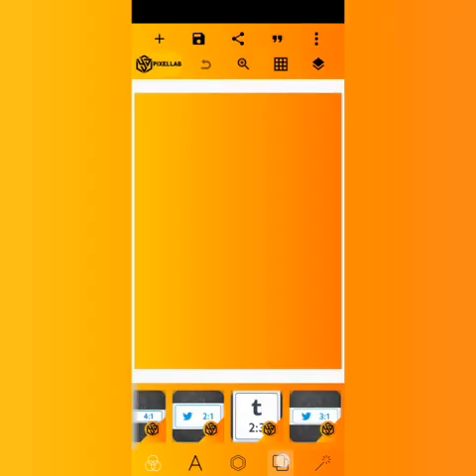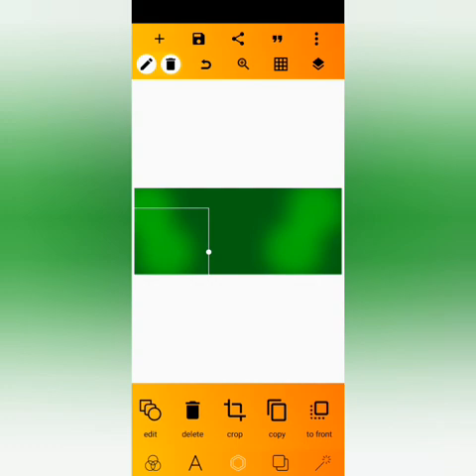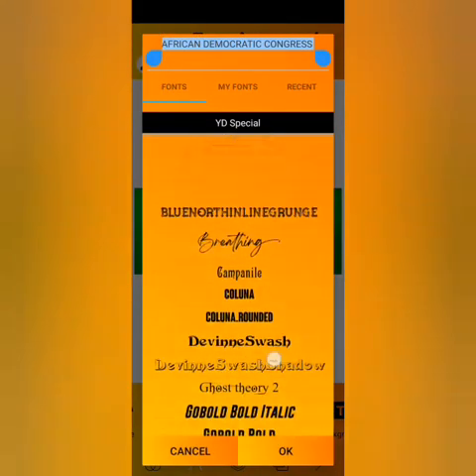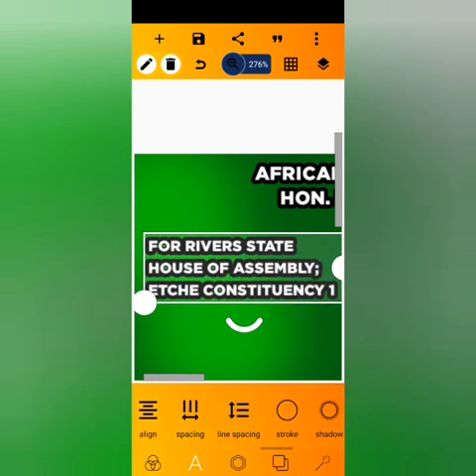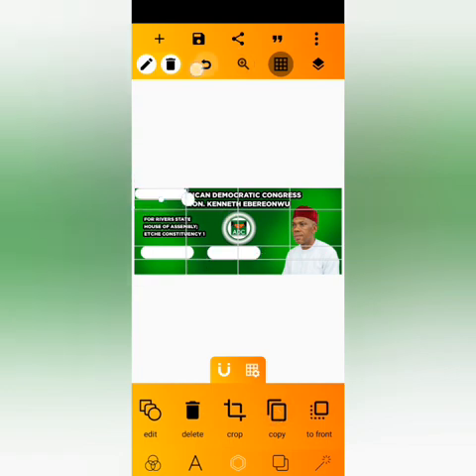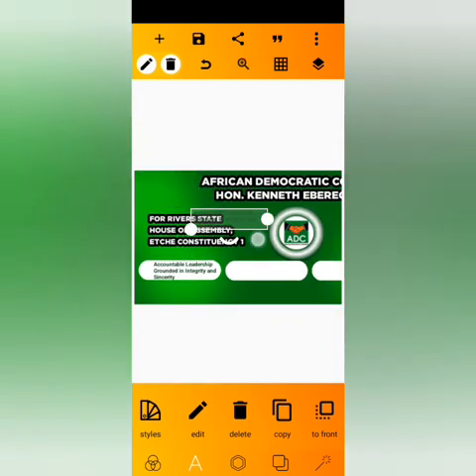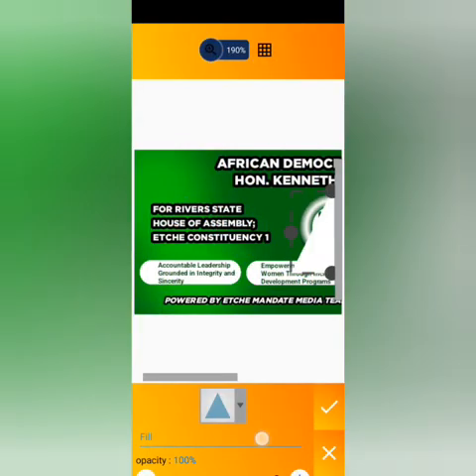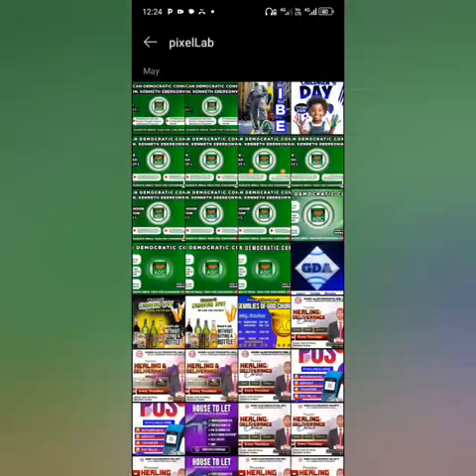How to design 12 by 5feet banner using pixelLab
In this tutorial, you'll learn how to design a professional 12ft × 5ft banner using PixelLab on your Android phone. From setting up the correct banner size to arranging text, images, colors, and branding elements, this step-by-step guide will help beginners and graphic designers create eye-catching banner designs for churches, businesses, events, POS services, and more.
What You'll Learn: ✅ Setting up a 12ft × 5ft banner canvas in PixelLab
✅ Choosing the right background and color scheme
✅ Adding and styling professional text
✅ Importing and blending images properly
✅ Using shadows, gradients, and effects
✅ Aligning design elements for a clean layout
✅ Exporting the banner in high quality for printing
Whether you're a beginner or an experienced designer, this tutorial will help you create stunning large-format banners directly from your smartphone.